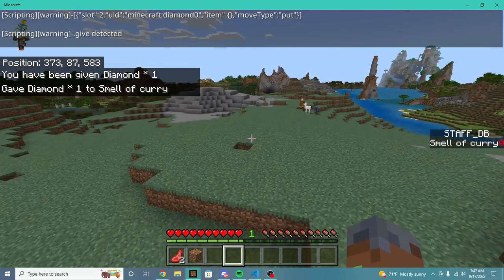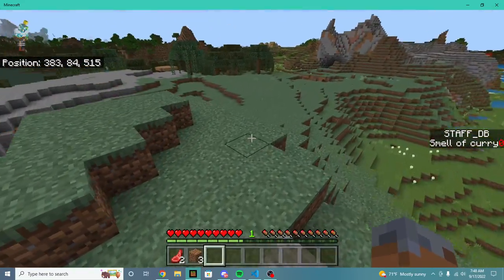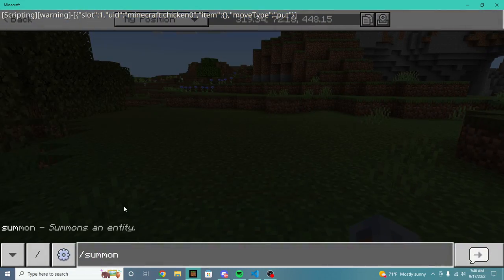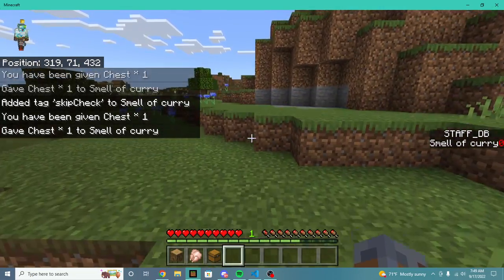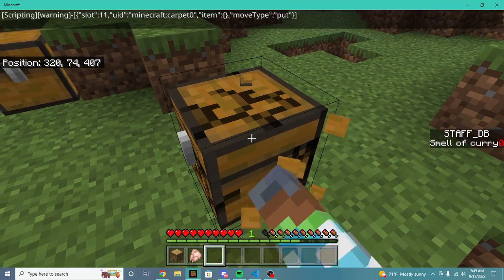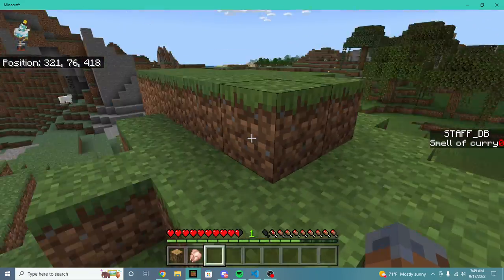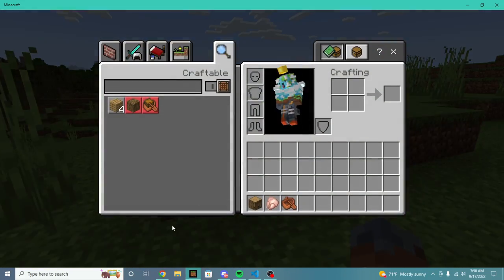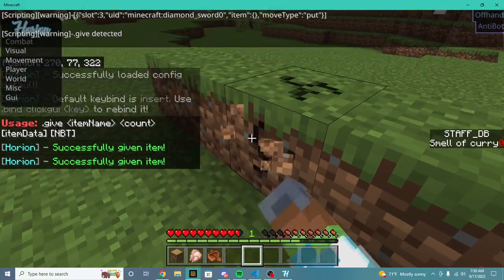ANTI .give, .dupe RUBEDO | Minecraft Bedrock Anti-cheat 1.19+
never before seen anti .give in minecraft bedrock. Checks if a item is possible to get, if it is than it will remove that item. This system is very cool but it is in beta right now so you CANNOT DOWNLOAD THIS SYSTEM. But you can download and get used to rubedo before it comes out: